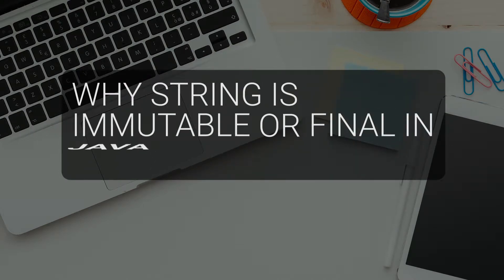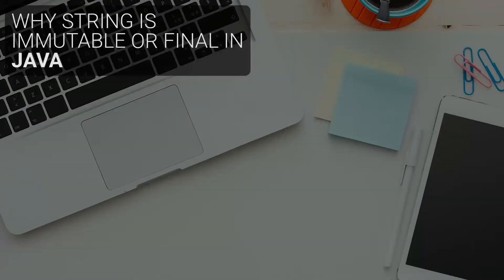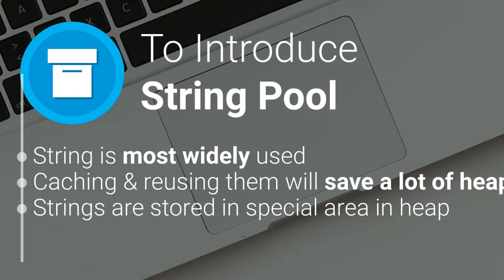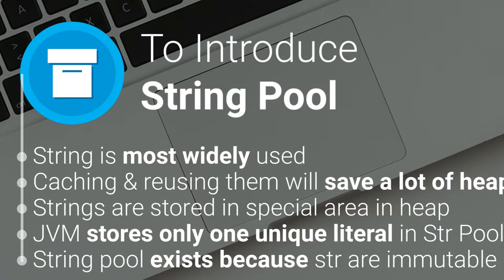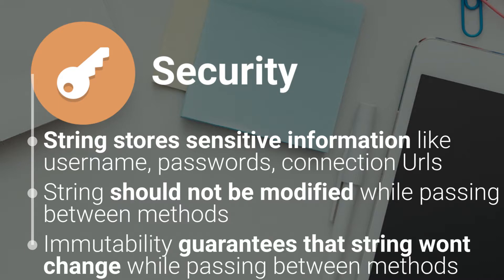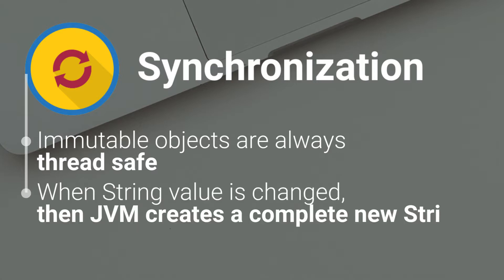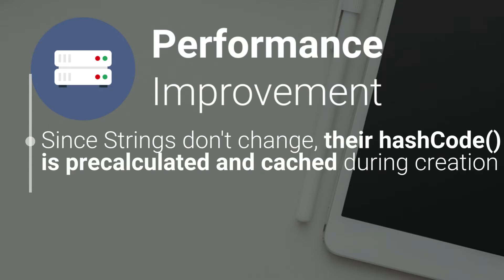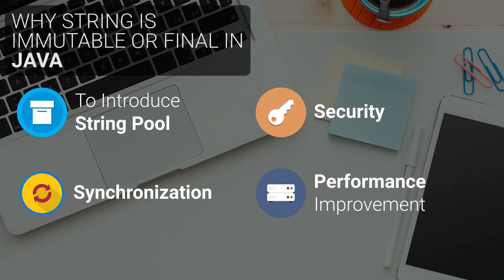Why String is Immutable or Final in Java